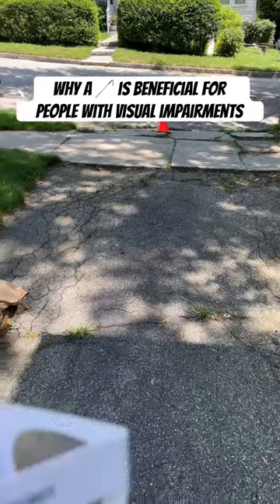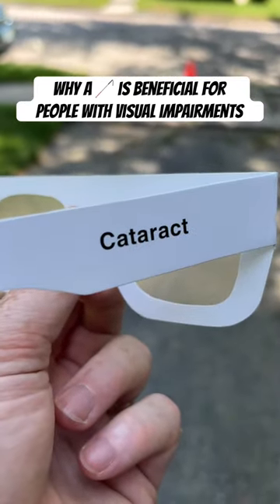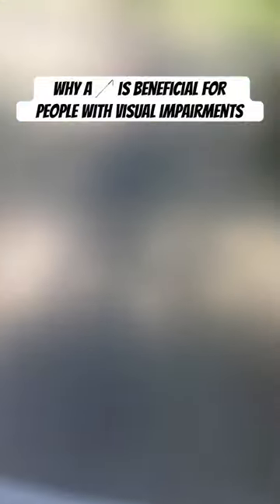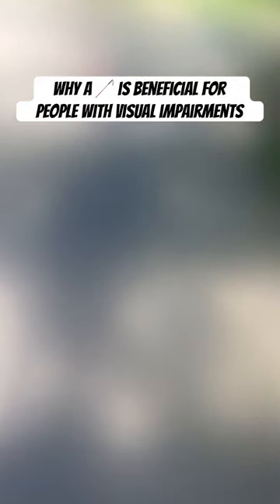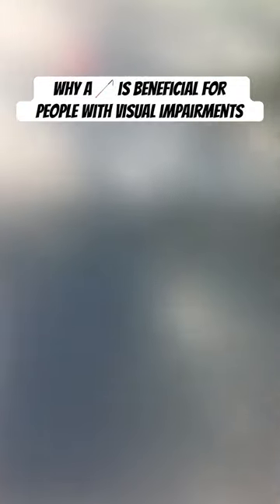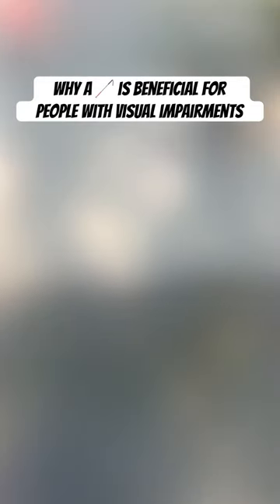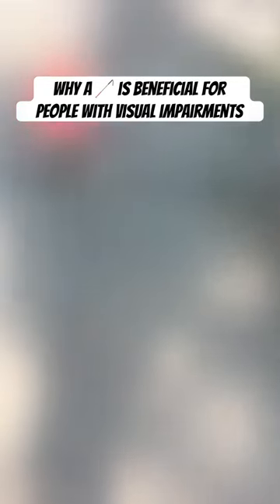White Cane & Visual Impairments Demonstration